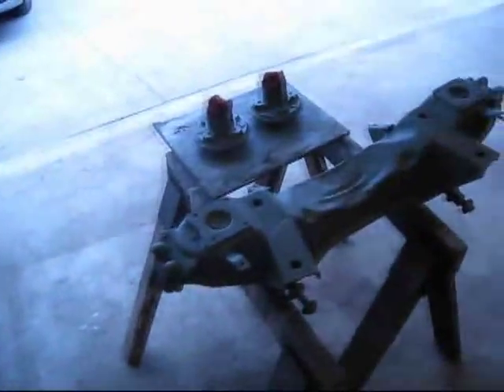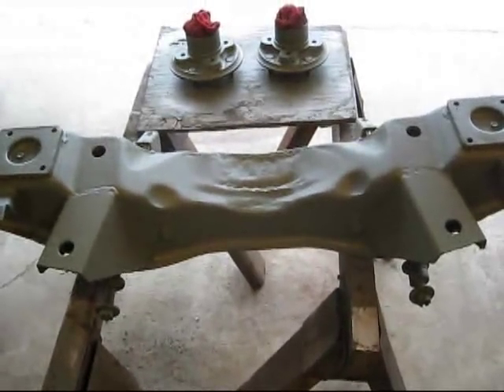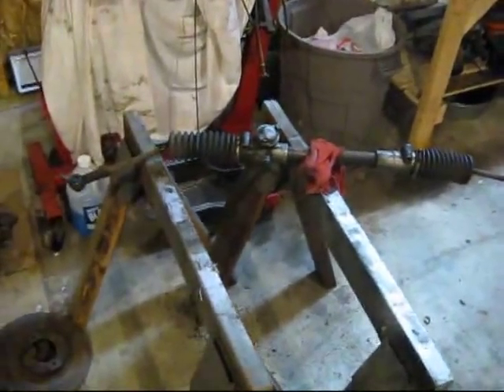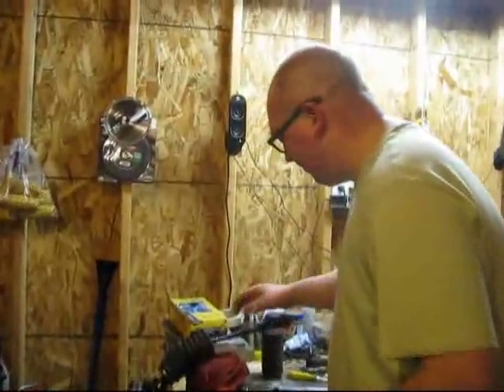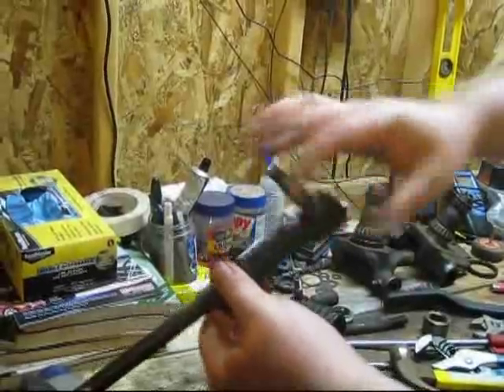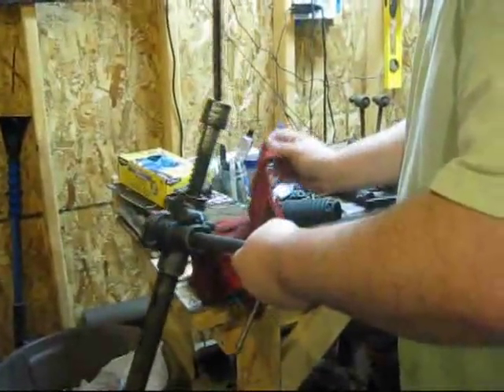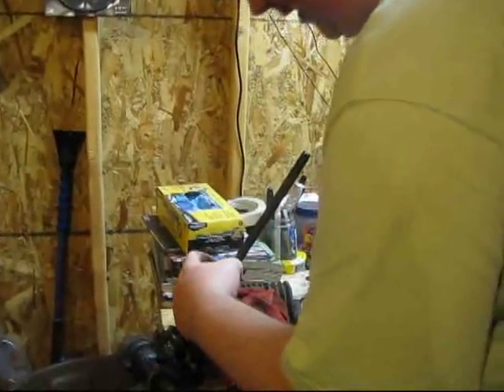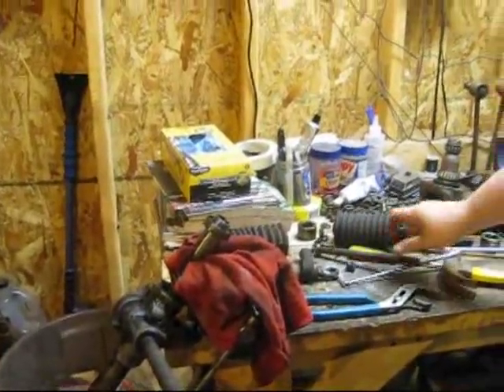MG38 - MG B Front Crossmember and Steering Rack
I paint up the MG B's front cross member and disassemble the steering rack.